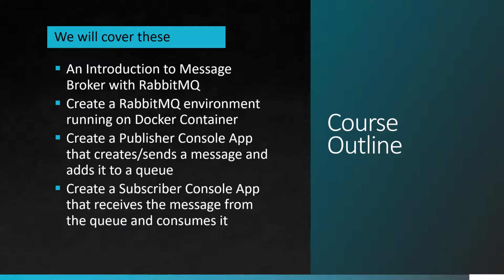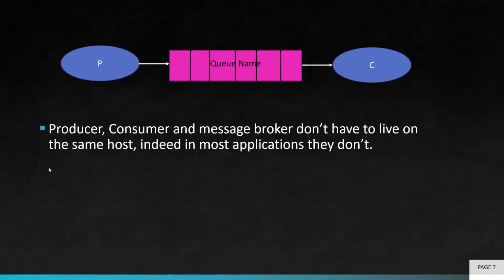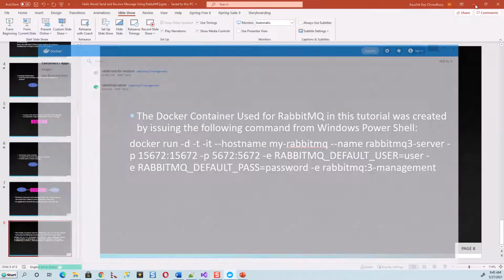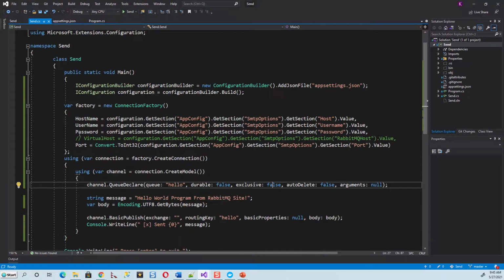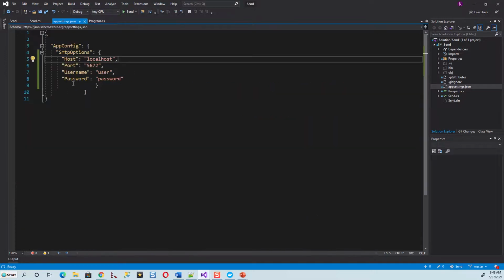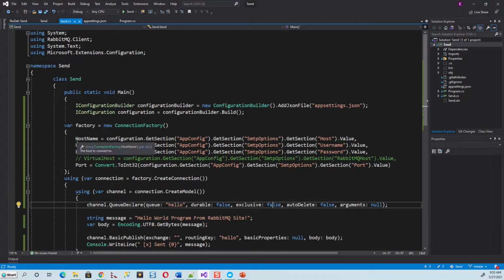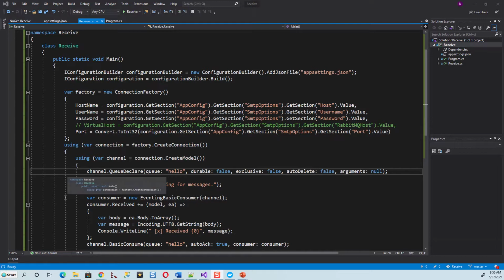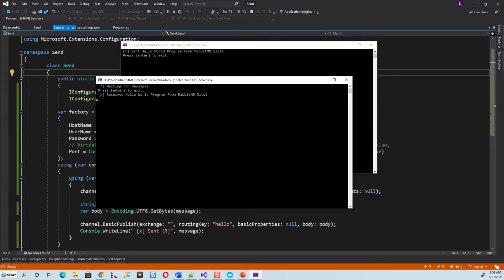Hello World Send and Receive Message Using RabbitMQ and ASP.NET 5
🚀🎓 Next (Unit Testing Blazor ASP.NET 5) This is a Hello World Program in the message brokerage world with RabbitMQ open-source message brokering platform. The code is based on the article on the official RabbitMQ website

To follow this course you need to have the docker desktop for windows installed and running. The docker desktop (for Windows) can be downloaded from:

The tutorial covers:
An Introduction to Message Broker with RabbitMQ
Create a RabbitMQ environment running on Docker Container
Create a Publisher Console App that creates/sends a message and adds it to a queue
Create a Subscriber Console App that receives the message from the queue and consumes it

Time Stamp:
Introduction to Message Broking and RabbitMQ: 0:00
Creating RabbitMQ Docker Container: 4:33
RabbitMQ Admin Dashboard: 7:18
Publisher (Send) Project: 10:10
NuGet Packages Installation: 16:00
Consumer (Receive) Project: 16:25
Run the Applications: 21:45